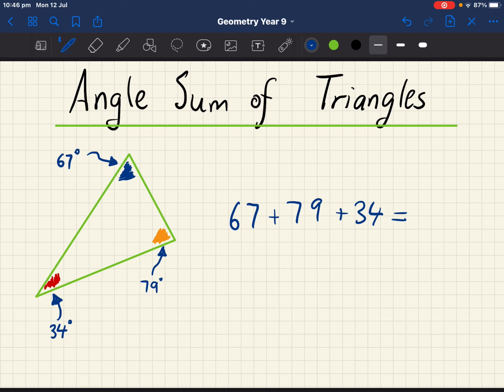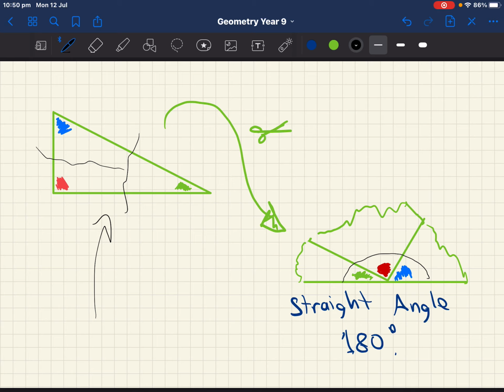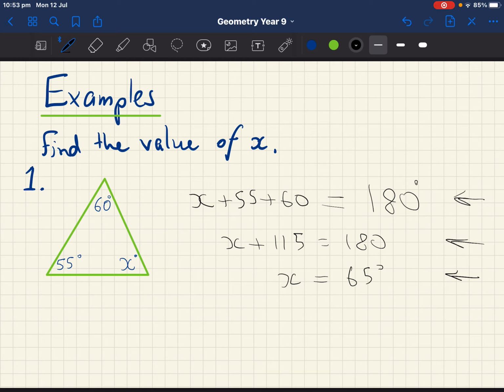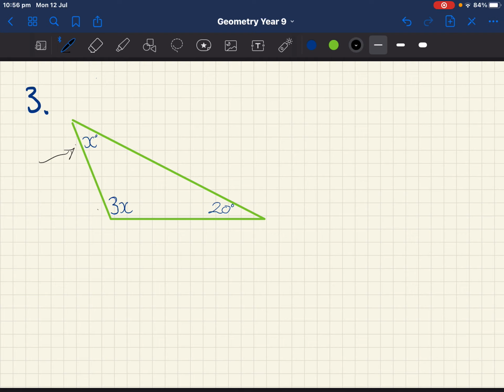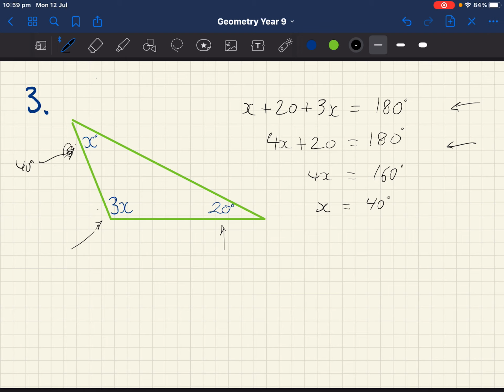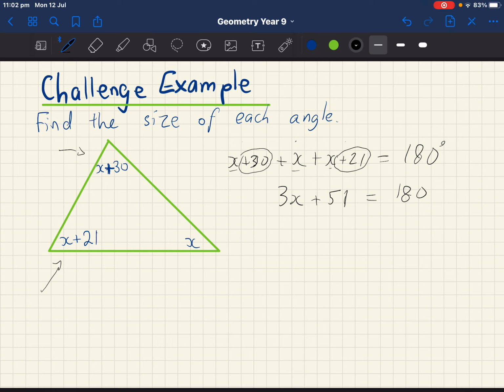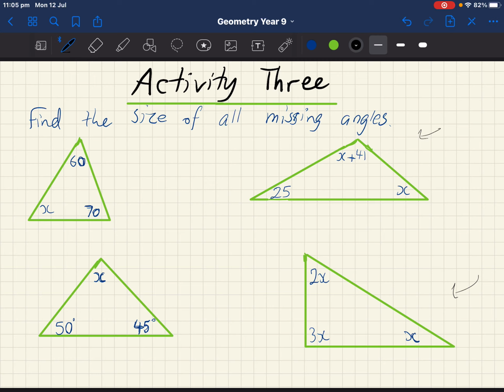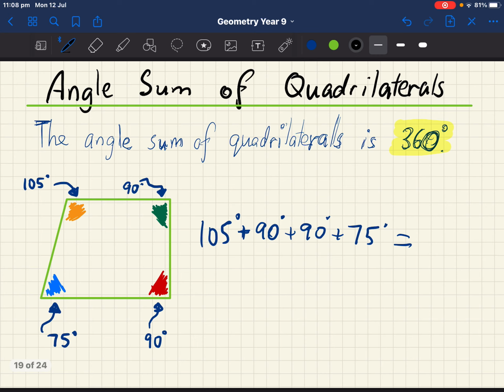Geometry Lesson 2 (angle sum of a triangle)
Finding the missing angles of triangles (equation method)